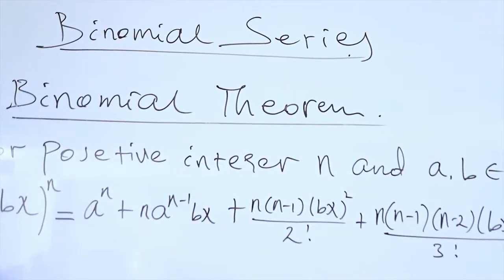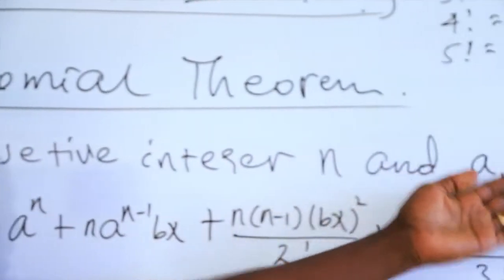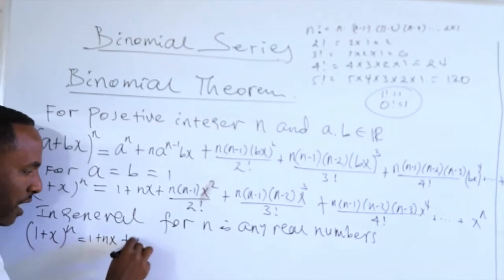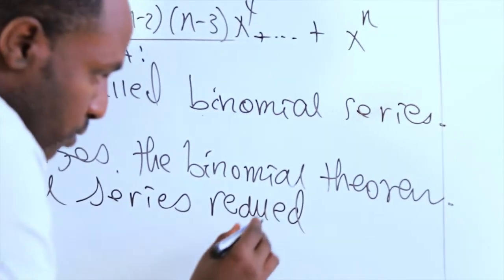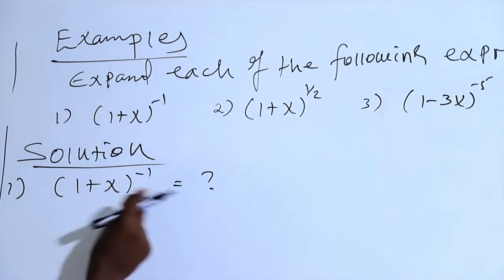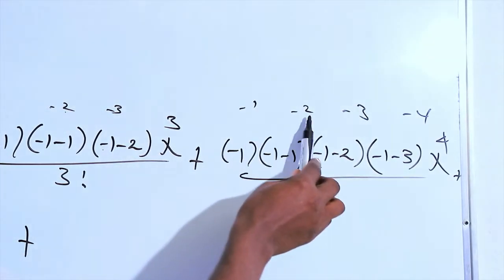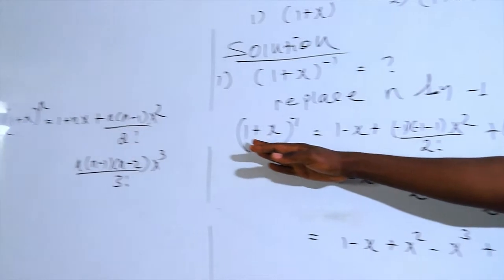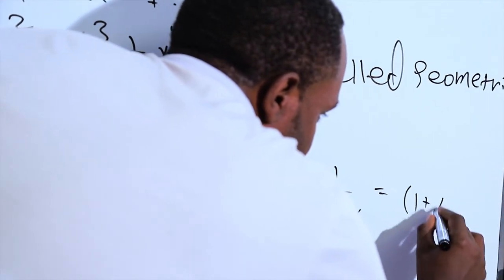Mathematics 12 Binomial Series Binomial Theoren Example 1